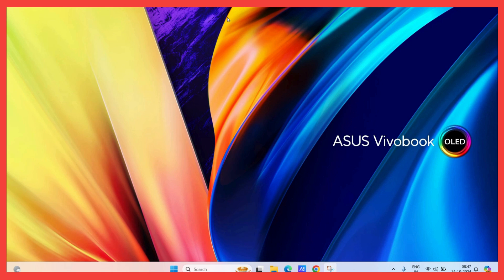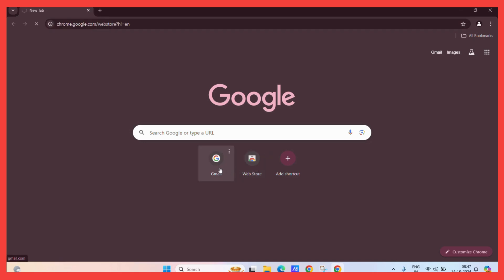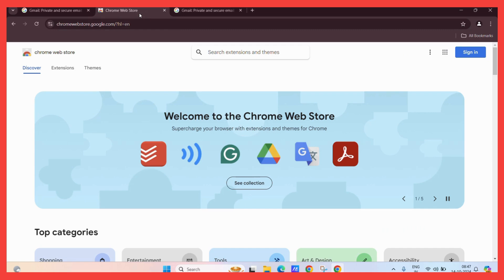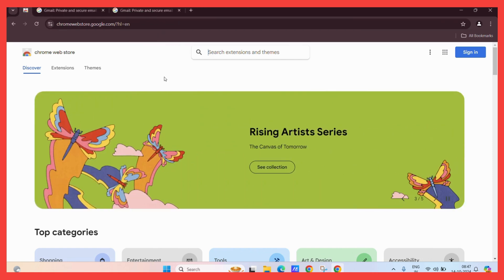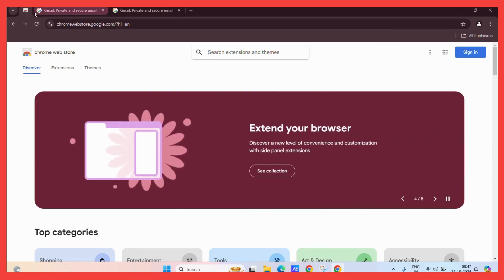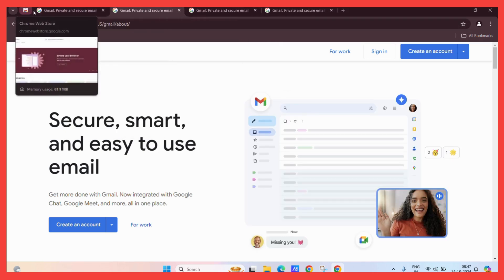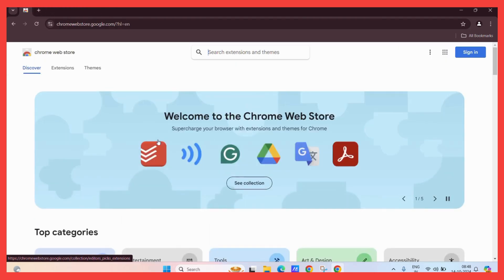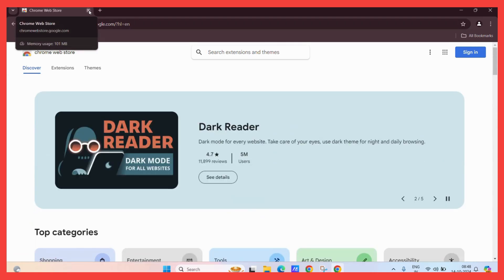How to Pin Tabs in Google Chrome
**Title: How to Pin Tabs in Google Chrome | Keep Important Tabs Always Open**

In this quick and simple tutorial, learn how to pin tabs in Google Chrome to keep important websites readily available and organized. Pinning tabs allows you to minimize frequently used tabs, making them easily accessible while saving space on your tab bar. This feature is perfect for keeping essential tabs, like email or work-related sites, open without cluttering your workspace. Follow along to learn how to pin, unpin, and manage tabs in Chrome!

### Steps to Pin Tabs in Google Chrome:

1. **Open the Tab You Want to Pin**:
   - Start by opening the website or tab you want to pin in Chrome.

2. **Right-Click on the Tab**:
   - On the tab you want to pin, right-click anywhere on the tab itself.

3. **Select the Pin Option**:
   - From the dropdown menu, click on **Pin**. The tab will automatically shrink to a small size and move to the far left of the tab bar.

4. **Access Your Pinned Tab**:
   - Pinned tabs stay in place even when you open new tabs or close and reopen Chrome. They stay locked to the left side, providing easy access to your most important tabs.

5. **Unpin a Tab** (Optional):
   - If you want to unpin a tab, right-click on the pinned tab and select **Unpin**. The tab will return to its original size and position.

### Why Pin Tabs in Chrome?

- **Stay Organized**: Pinning tabs keeps essential sites visible and easy to access without losing them in a sea of open tabs.
- **Save Space**: Pinned tabs take up less room on the tab bar, allowing you to manage multiple tabs more efficiently.
- **Quick Access**: Keep important tabs, such as email, social media, or project management tools, easily accessible without reopening them each time.

### Troubleshooting Tips:

- **Tabs Disappear After Closing Chrome**: Make sure Chrome’s settings allow it to reopen tabs from your previous session. Go to **Settings - On startup - Continue where you left off**.
- **Pin Option Not Visible**: Right-click directly on the tab (not the page) to see the option to pin.

By following these steps, you can easily pin and organize your tabs in Google Chrome, making your browsing experience more efficient and streamlined.